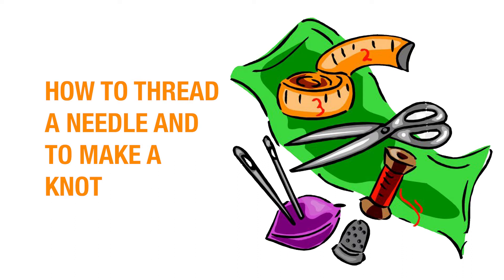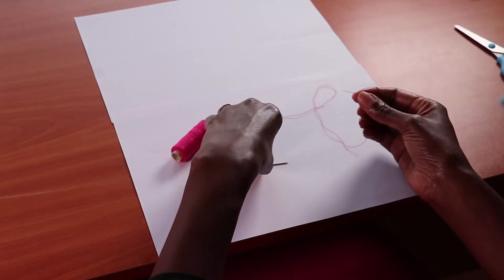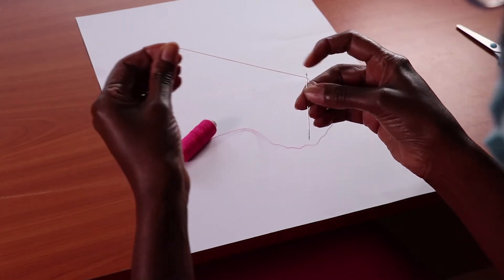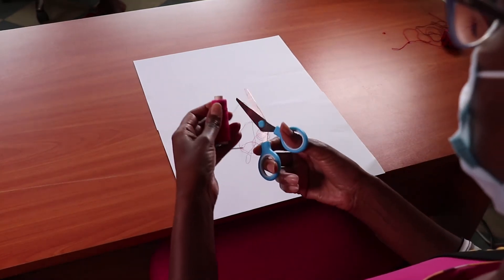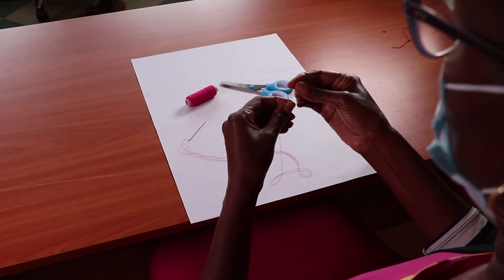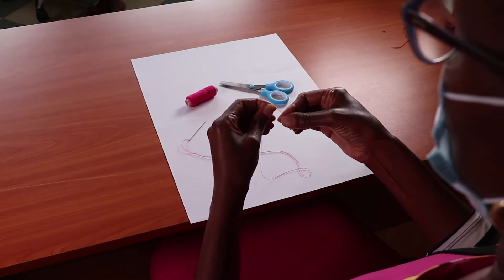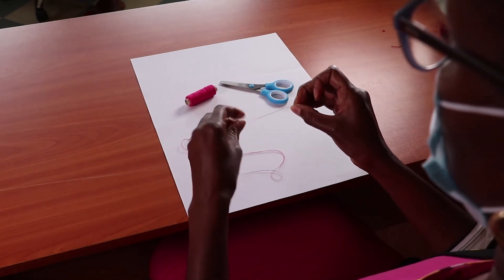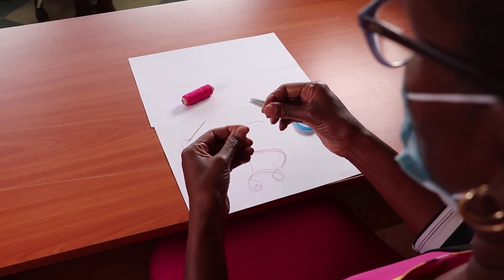Threading A Needle